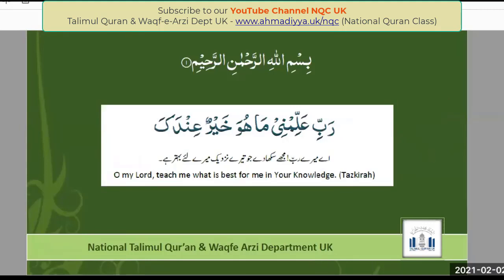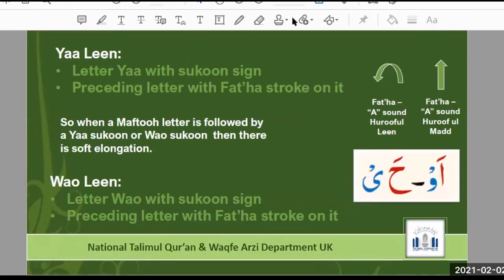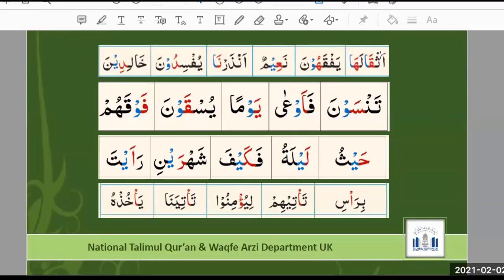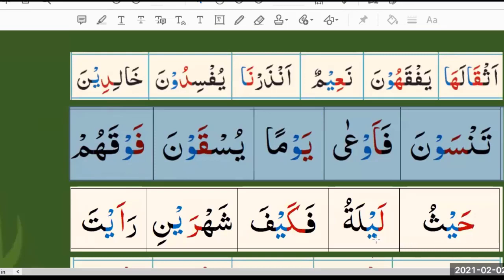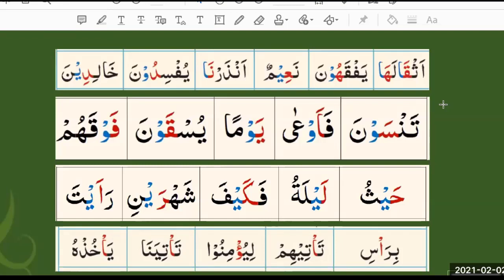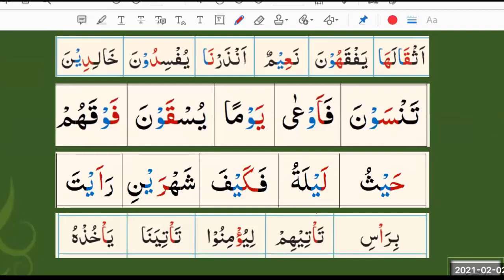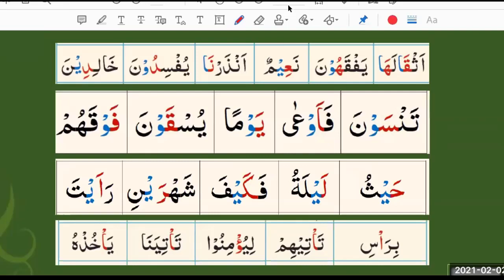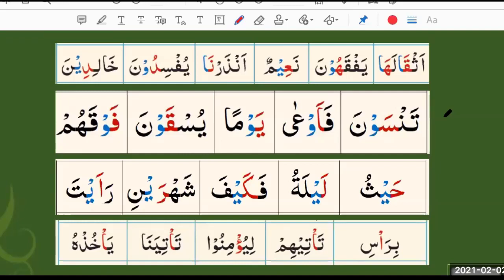Lesson 18 G7 02 02 2021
Online Quran Recitation Course for New Converts and PAAMA held on 2nd February 2021